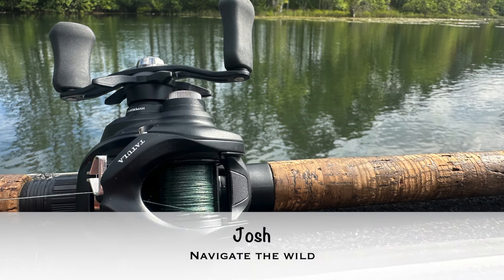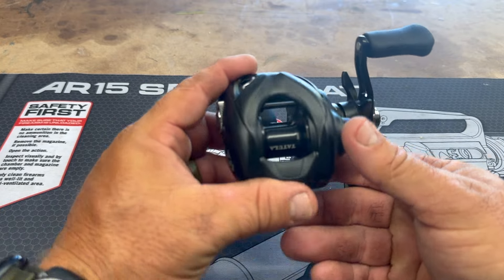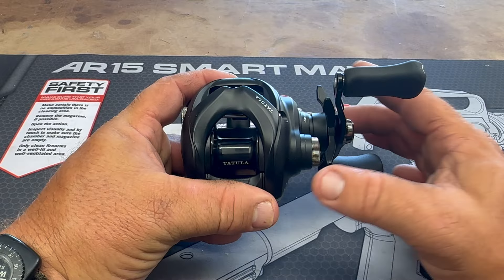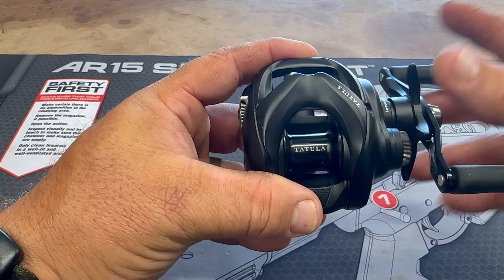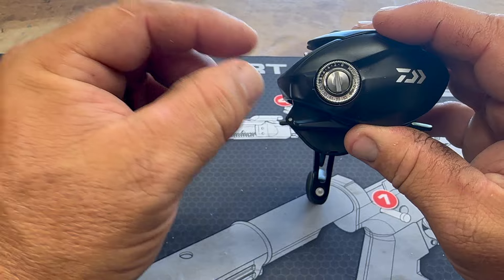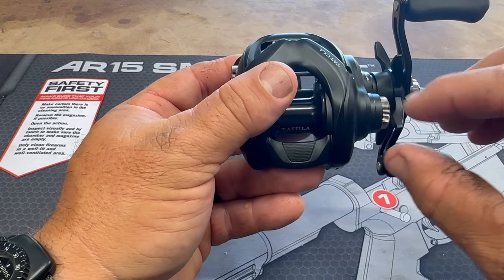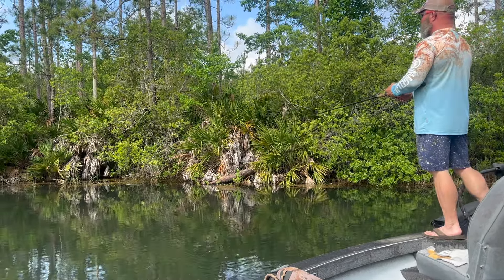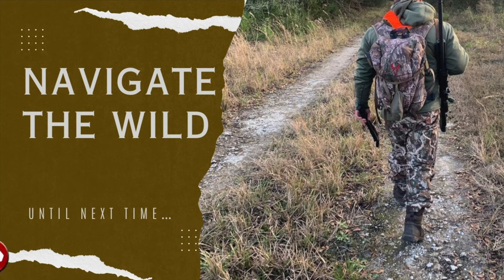Diawa Tatula 100 review.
This is a mid level baitcaster I purchased to replace my Quantum Energy I had for 17 years. At first, I was skeptical out of the box, but now fishing with this reel I am very pleased and recommend this caster for anyone looking to upgrade to a Diawa.